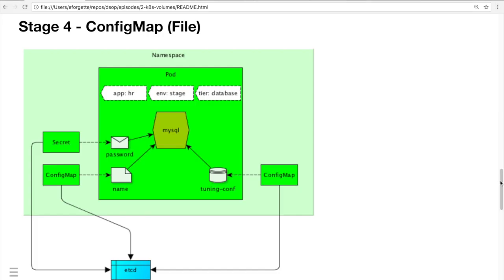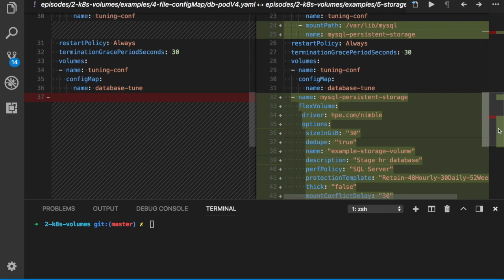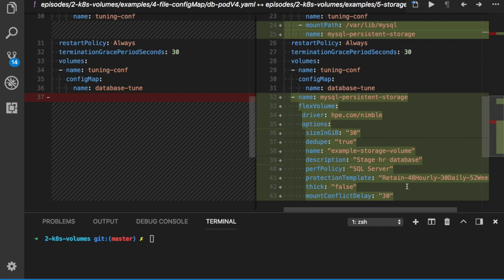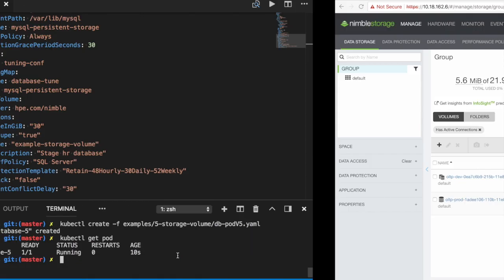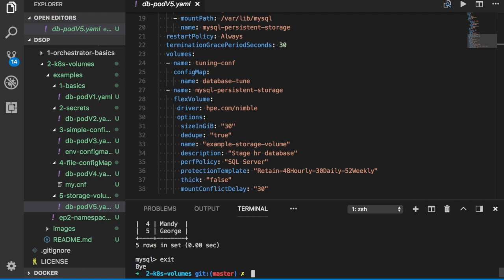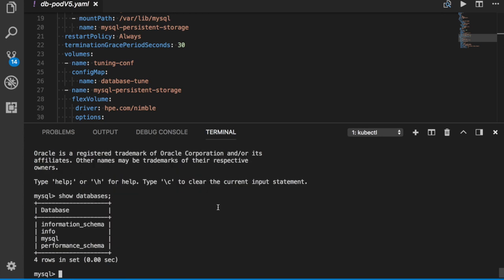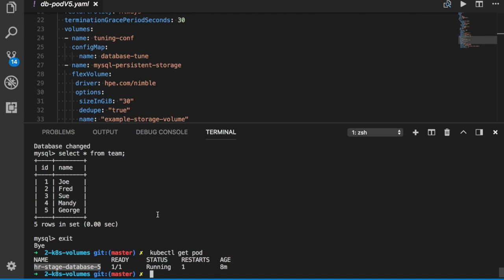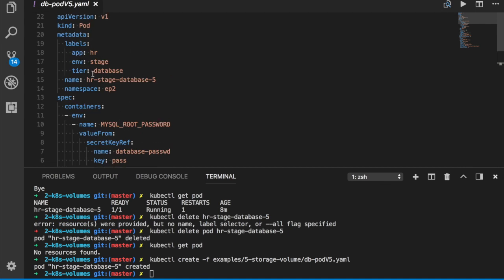Episode 2.3: Storage Volume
The goal of this episode was to cover some of the basic concepts needed to start to take advantage of Kubernetes for stateful applications. This turned out to be a little too ambitious given the constraint I placed on the video length. As a compromise, I decide to release this episode in 4 "chapters" (videos). This chapter provides an introduction to Storage Volumes.